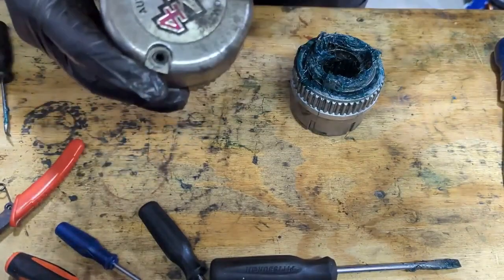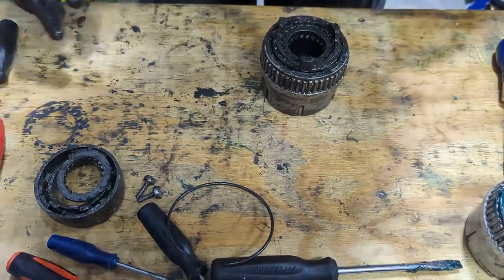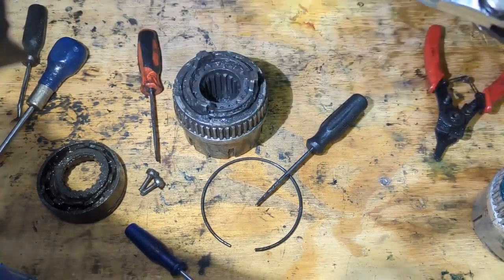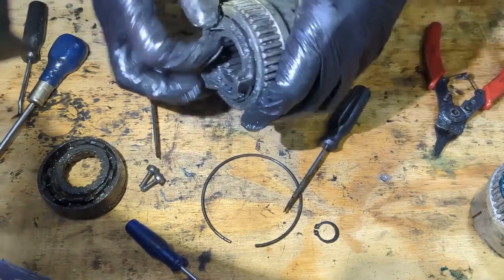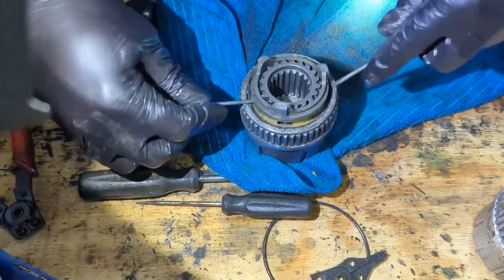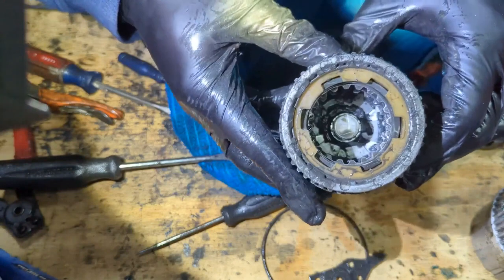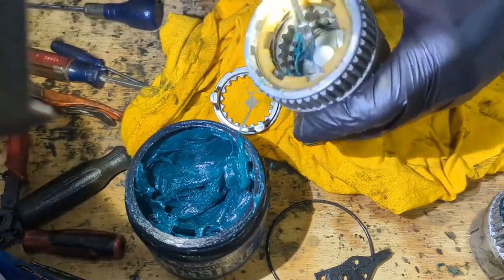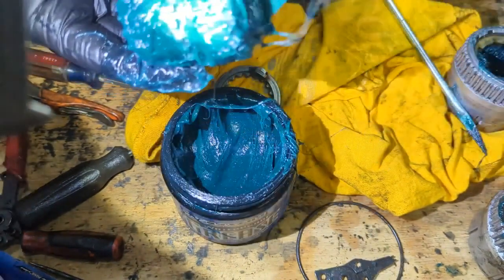1996 Bronco 3 Bolt Auto Locking Hubs Teardown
I couldn't find a video out there showing the teardown and rebuild of the 3-bolt hubs. So, here we go!